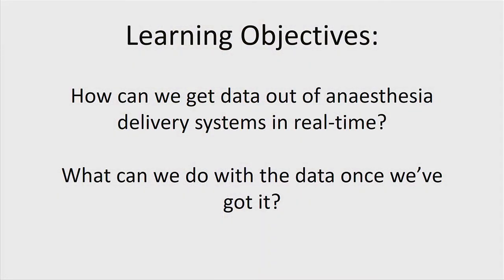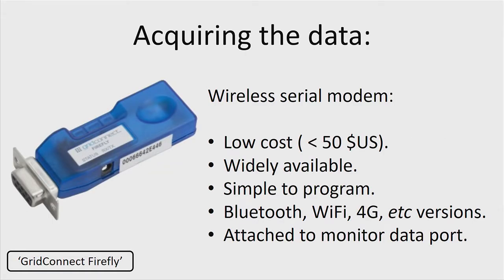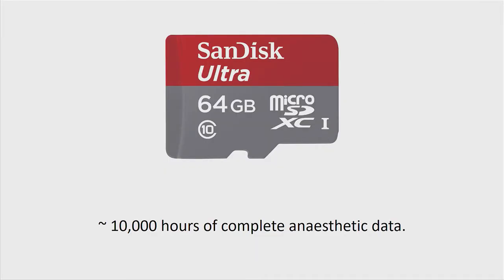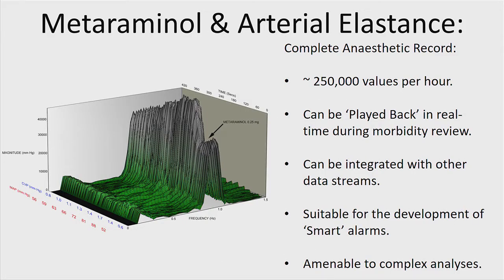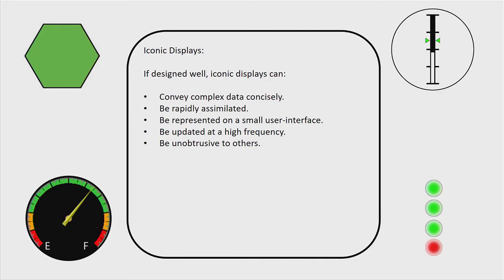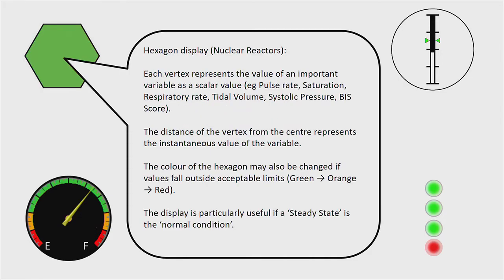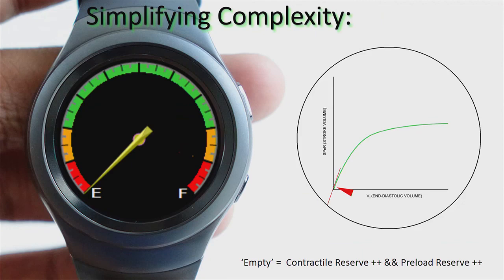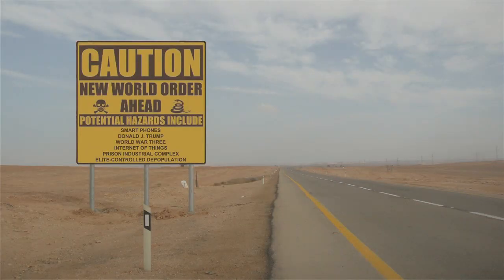ASA NSC 2017 - Dr Andy Pybus - Using your Smartphone to Make the Anaesthetic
Dr Andy Pybus - Using your Smartphone to Make the Anaesthetic Machine Smarter @ ASA NSC 2017